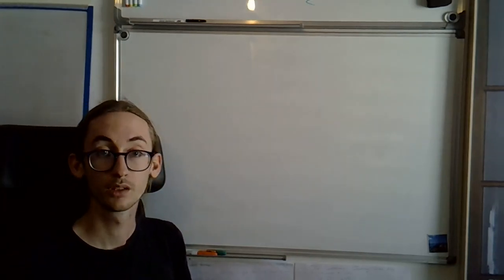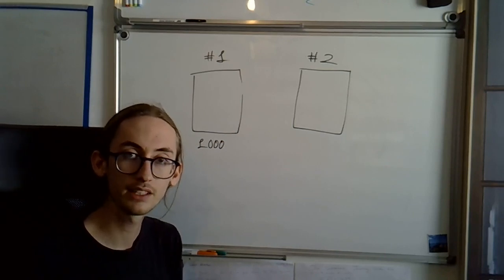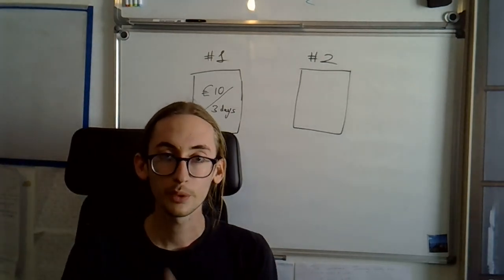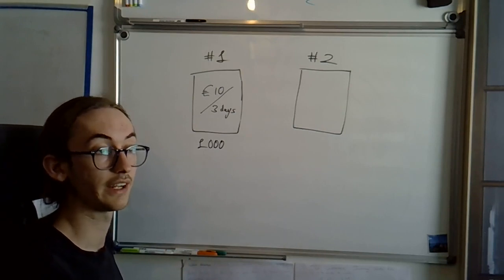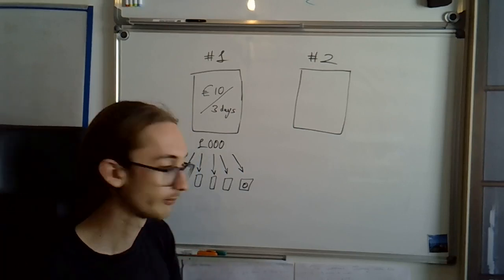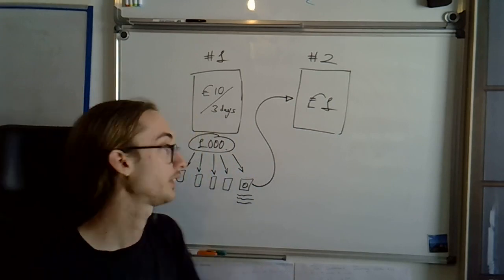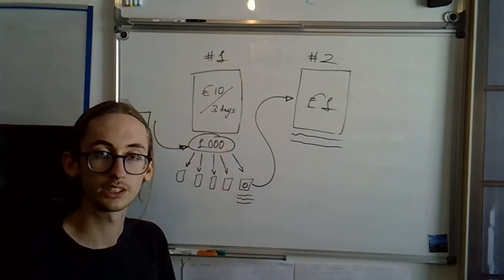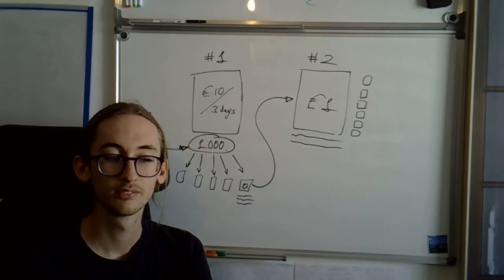How to retarget as an Independent Estate Agent.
I'm going to show you how to retarget your audience using Facebook ads, and specifically, how to use the boosted posts on Facebook to get the right attention for your business at a very low cost!

Imagine being able to effortlessly reach potential clients who are already interested in selling their homes. No more wasting time and money on ineffective marketing strategies. With this method, you'll have more time to spend on the things you love while bringing in more listings and increasing your sales revenue.

And the best part is, we have a wealth of free resources available for you to help you implement this method successfully. Just reach out below this video and let us know what you're struggling with.

We'll be more than happy to schedule a quick 10-minute chat to diagnose your needs and get you on the right track.

So, Independent UK estate agents, it's time to leave behind the cold calling, the door knocking, and the leaflet dropping.

 Let's embrace a smarter and more effective way to attract the right type of homeowners.

Watch our videos here and we can help you to achieve your goals and make your estate agency  business thrive.

T and Dan 🙂🙂